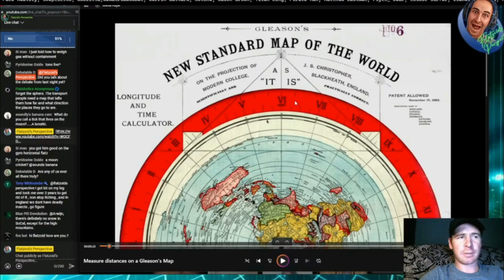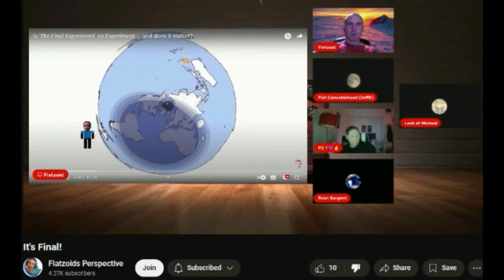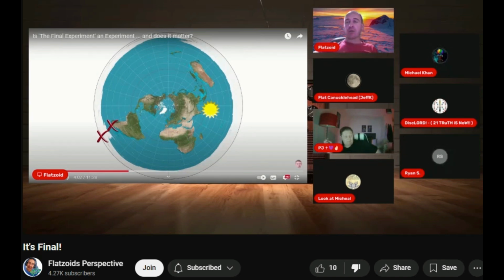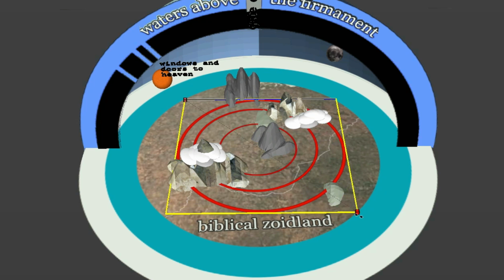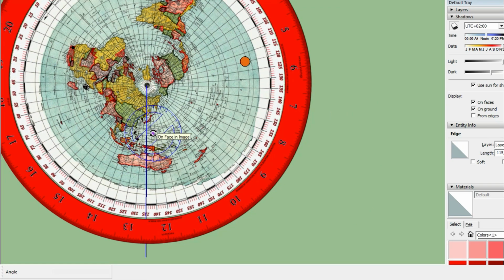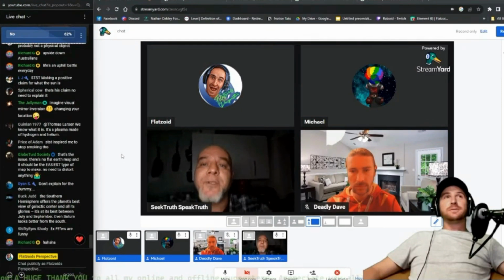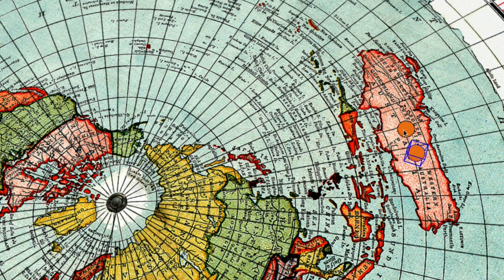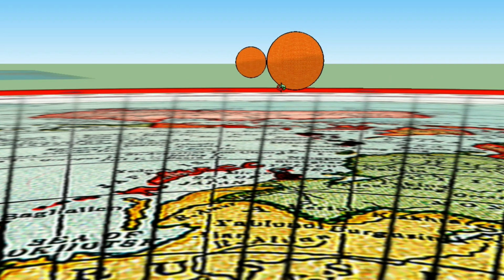Flatzoid And The Talking Donkey's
i was doing a video about sundials and for some reason i ended up with a flatzoid video lmao flatzoid works like a magnet on me , i will finish my sundial video this coming week @CrealityPodcast